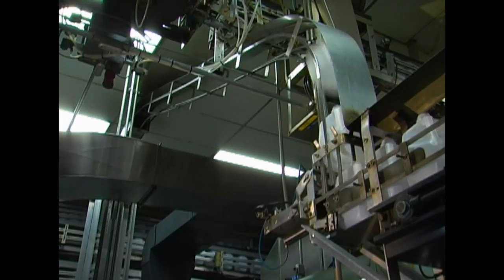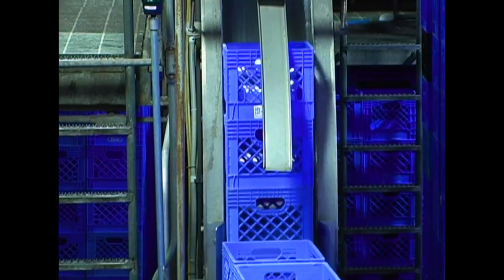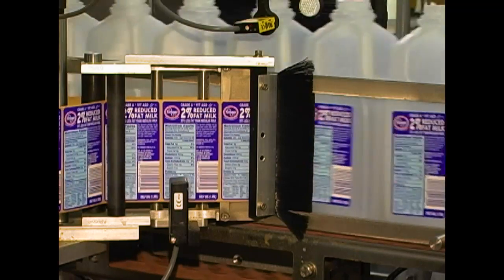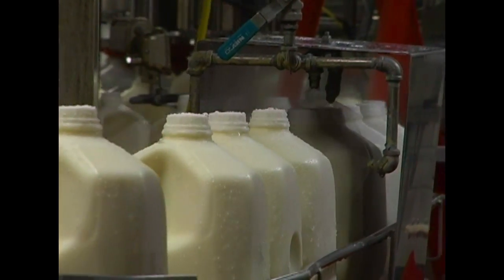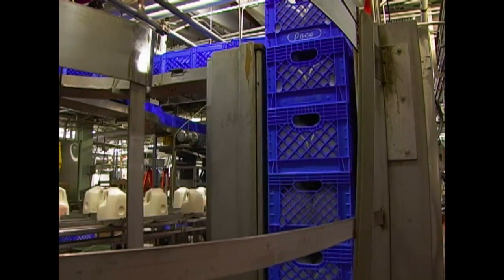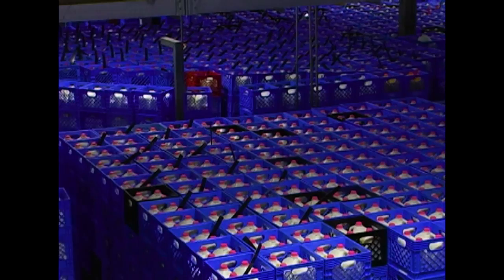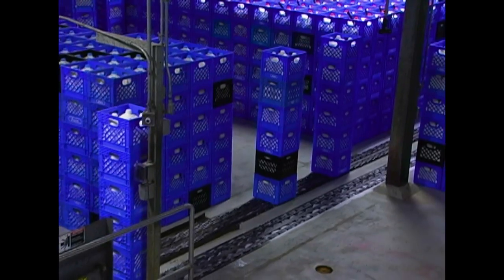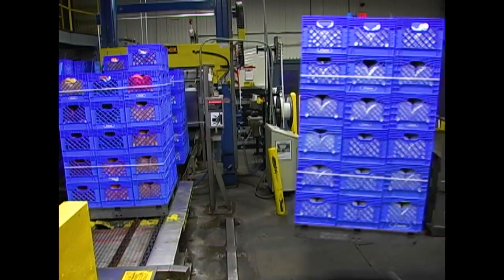Vandervoort's Dairy Behind the Scenes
A tour of Vandervoort's Dairy in Ft. Worth, TX produced for The Kroger Company in 2010
Shot with Panasonic DVX100B and edited with Final Cut Pro